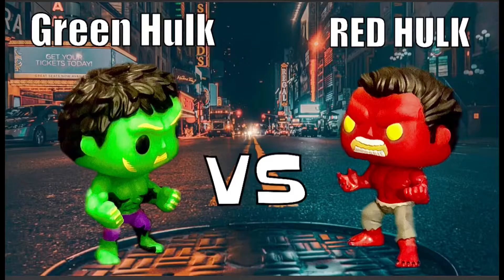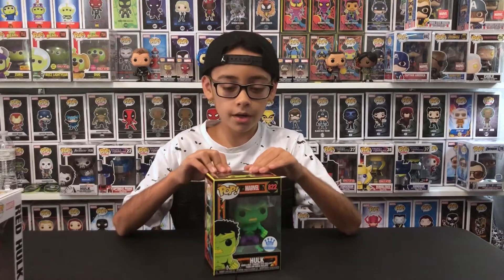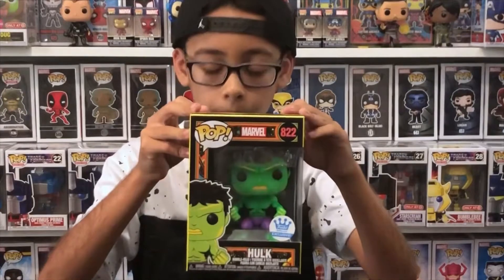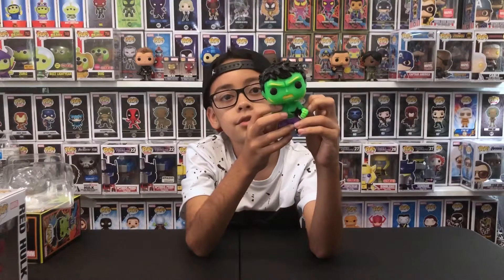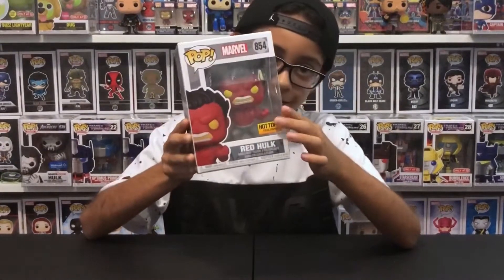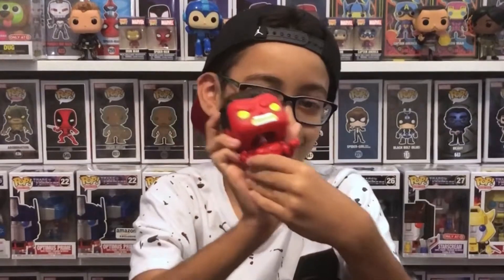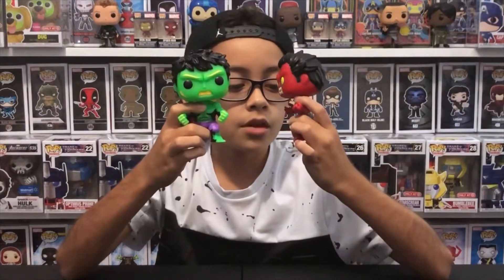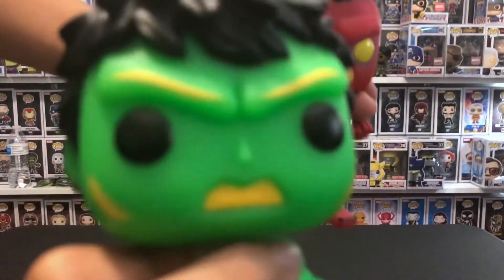EXCLUSIVE BLACKLIGHT HULK FUNKO POP vs EXCLUSIVE RED HULK FUNKO POP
Today we’re going to take a look at the exclusive blacklight Hulk Funko pop along with the exclusive Red Hulk Funko Pop. 😎✌🏼